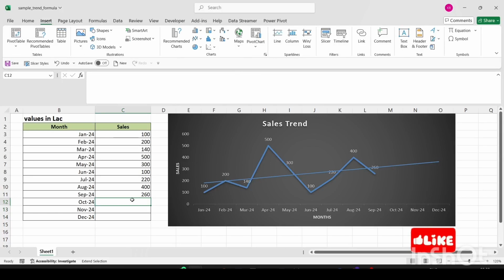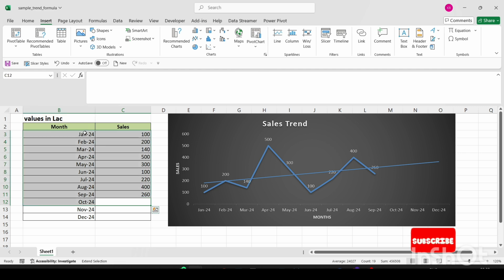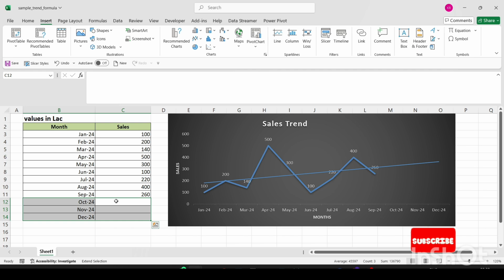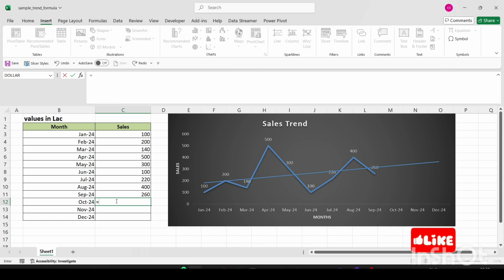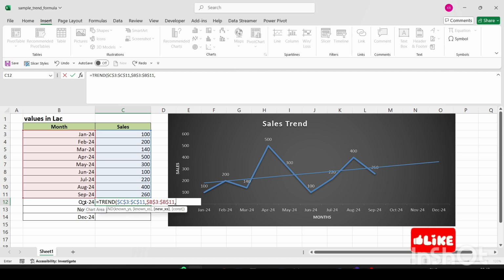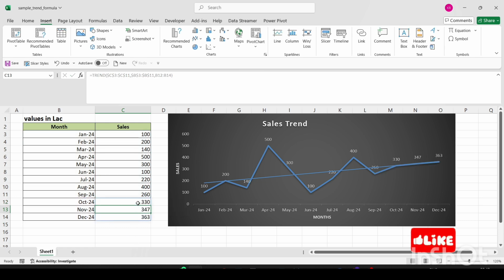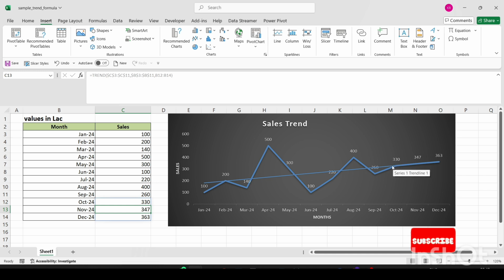trend formula | excel for fresher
excel
trend function in excel
trend
excel trend function
microsoft excel
trend formula in excel
using trend formula in excel
trend formula
excel formulas
percentage formula in excel
trends in excel
trend function in excel with vba
forecast function in excel
trend function
excel tutorial
ms excel
formula in excel
trend function excel
if formula in excel
in excel formula
trend analysis formula
count formula in excel
forecast formula in excel

excel
microsoft excel
excel tutorial
ms excel
excel formula
excel tutoring
learn excel
ms excel tutorial
excel interview
excel formulas
advanced excel
excel shorts
excel tips